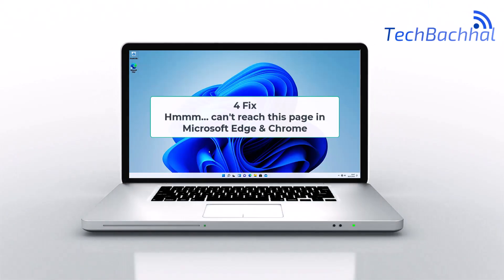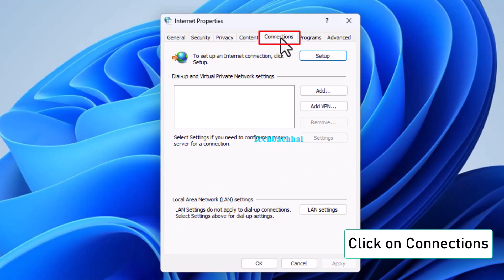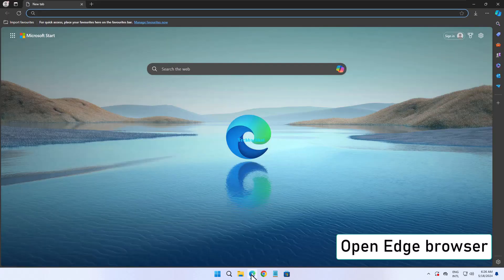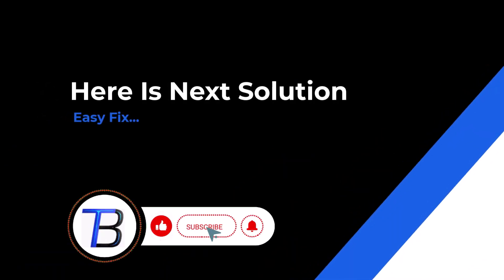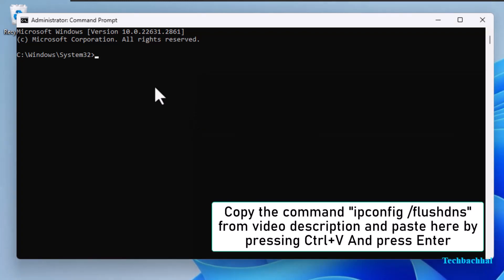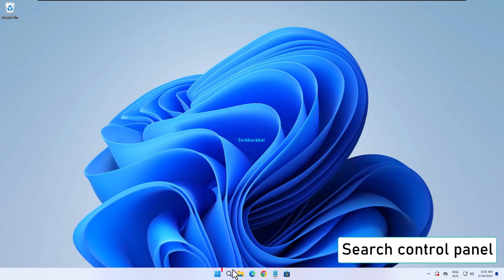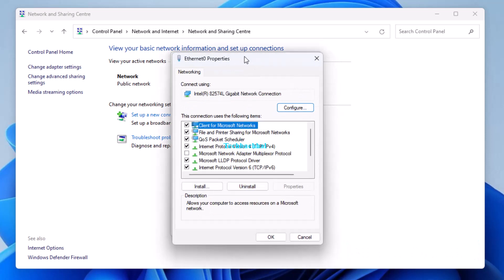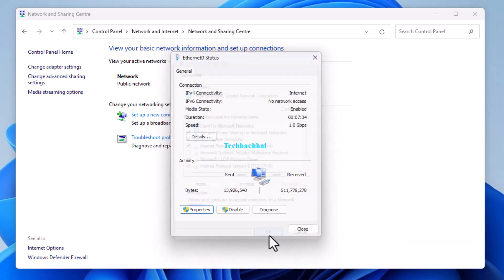Hmmm… can't reach this page in Microsoft Edge & Chrome | How To Fix Can't Reach This Page Problem ✅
Are you encountering the "Hmmm… can't reach this page" error in Microsoft Edge or Chrome? Our detailed video tutorial will walk you through step-by-step solutions to resolve this issue quickly and effectively. Learn how to troubleshoot and fix connectivity problems, so you can get back to browsing the web without interruptions. Follow our easy guide and say goodbye to page loading errors on your favorite browsers.

00:00 Intro
00:14 internet option
01:01 dns off
01:46 cmd command run
02:45 dns server change
03:59 Outro

Command Used:
ipconfig /flushdns